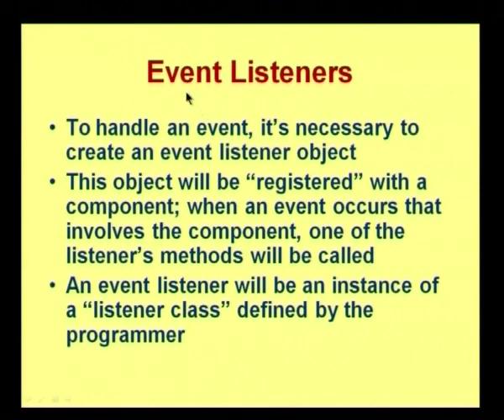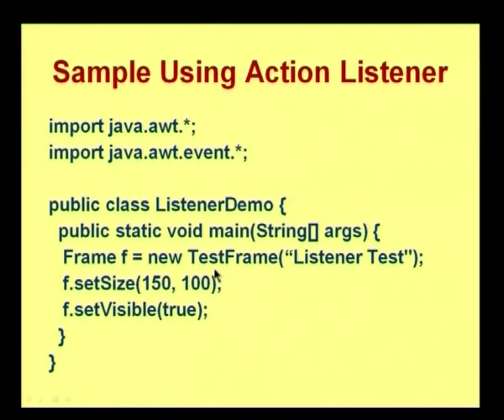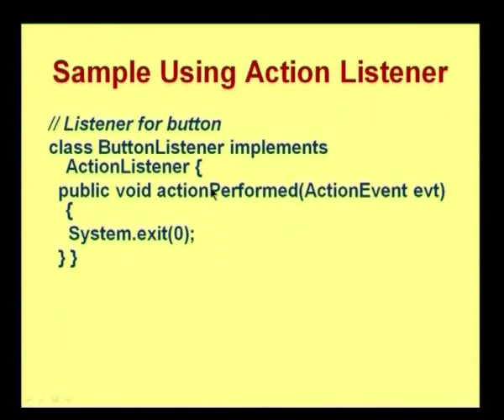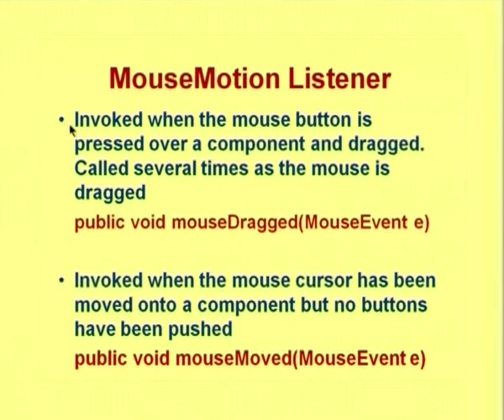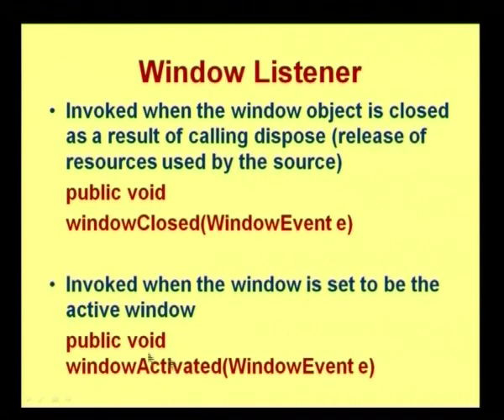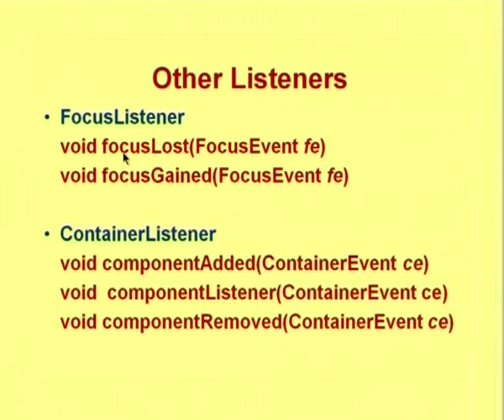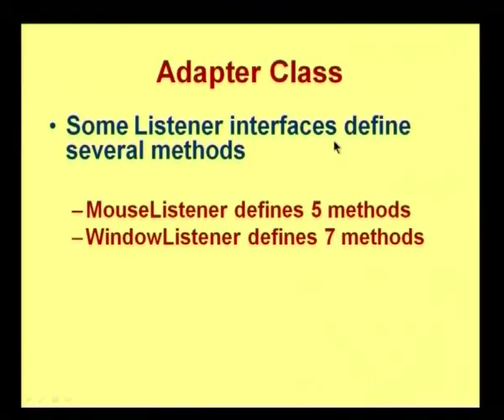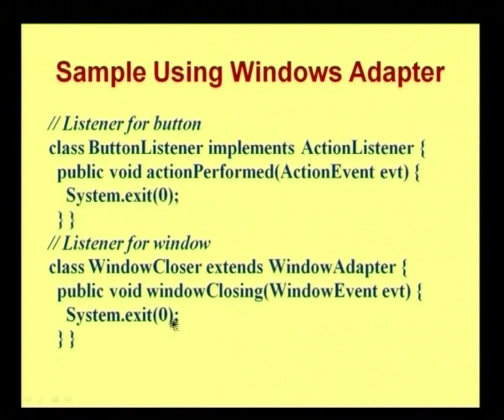Event Handling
Subject :Computer Science
Course  :Java